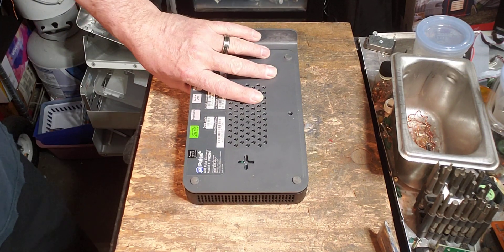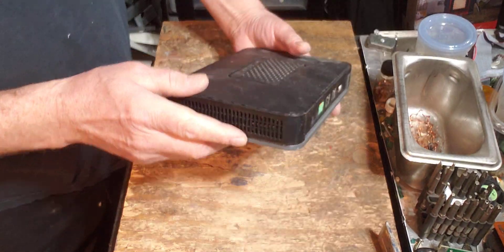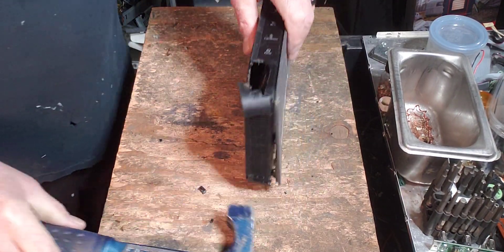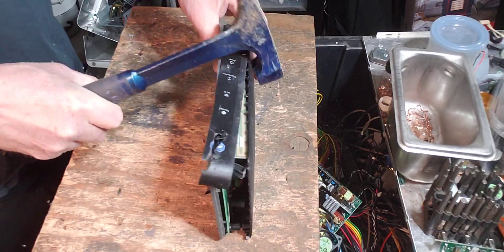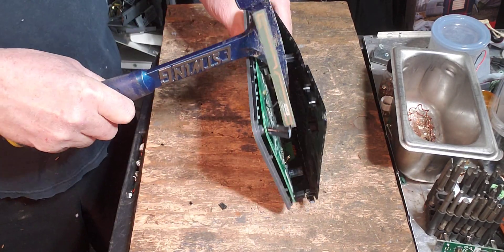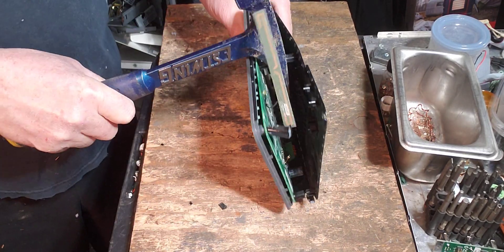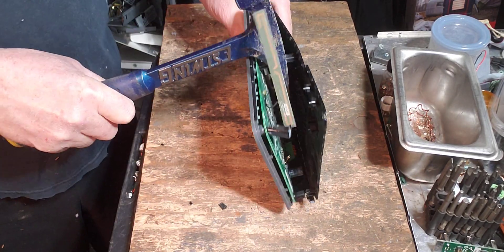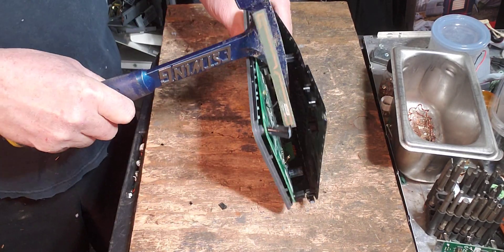What's Inside An Ordinary WIFI Router.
Just another piece of E-waste. This little router was headed for the trash. I don't get many routers to take apart and I was wondering what the best method would be.

Turns out, It was a Brick Hammer for the win. As per usual, this E-waste was mostly plastic. I did find a little gold but not much else.